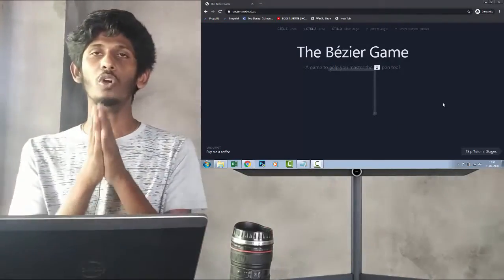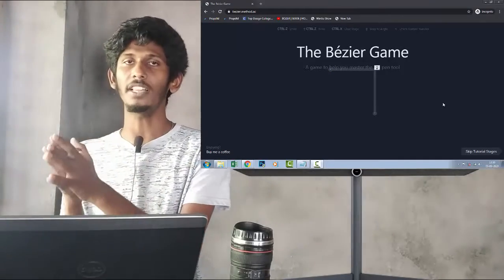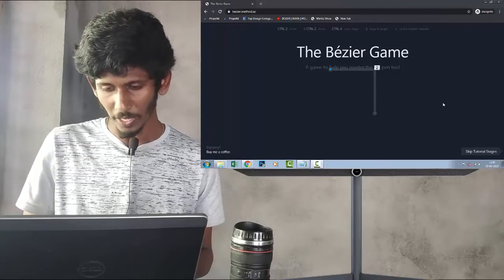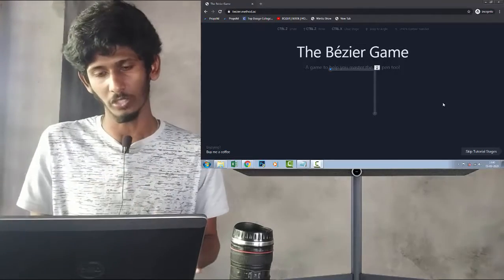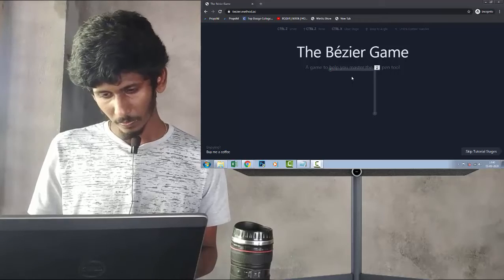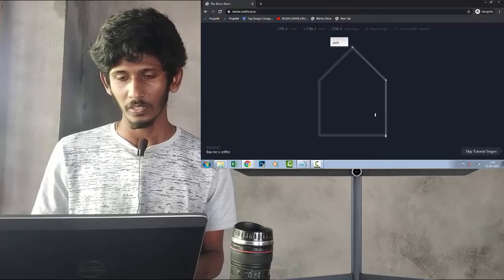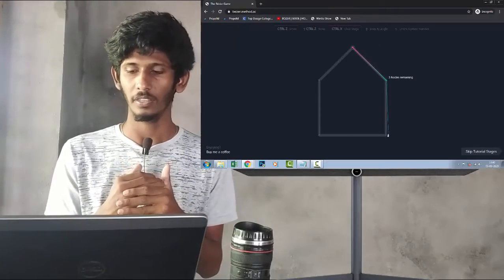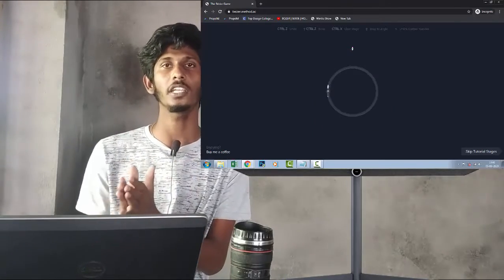learn pentool in essay way in telugu||my media works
PENTOOL LEARING GAME
SEARCH IT GOOGLE THE GAME WINDOW WILL APPERS

 THE BÉZIER GAME

music source from NCS and Music provided in your stream description